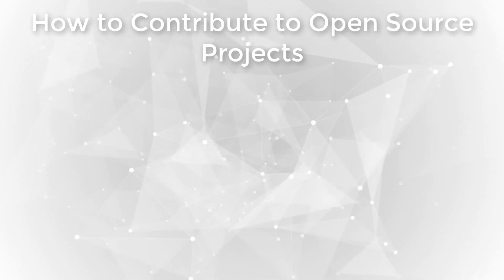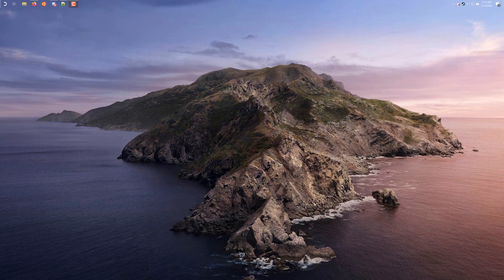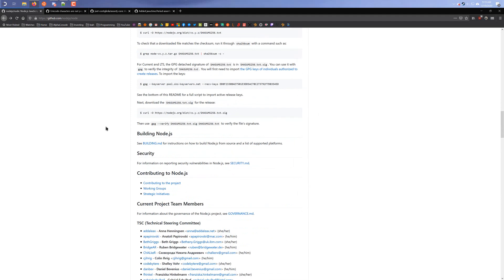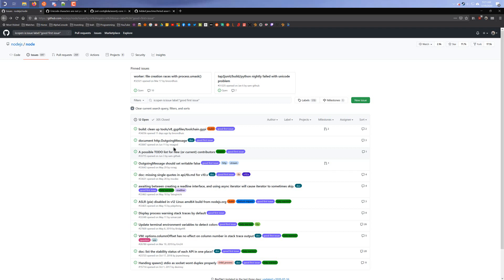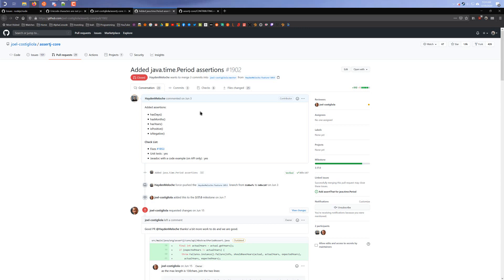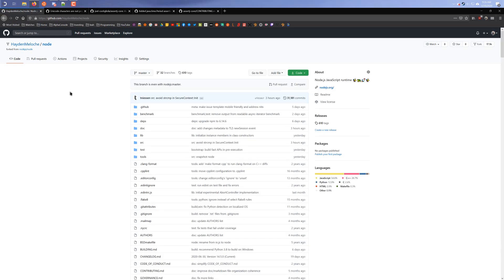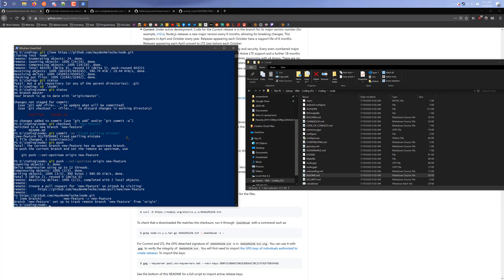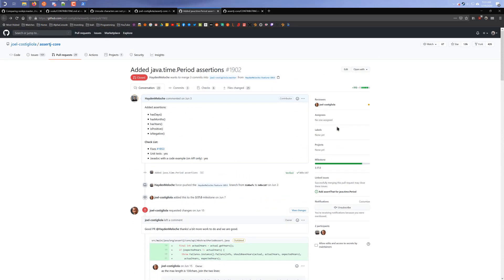How to Contribute to a Open Source Project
THUMBS UP!